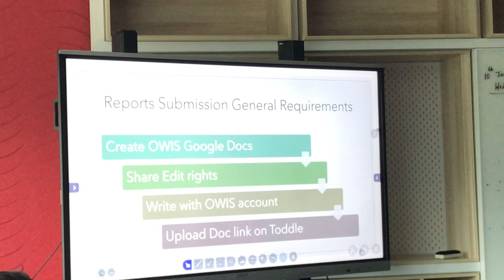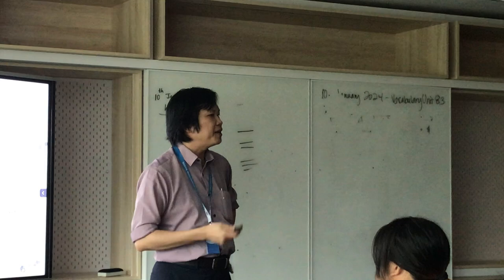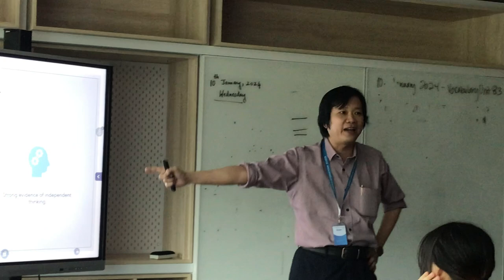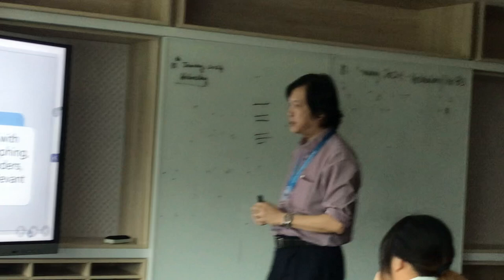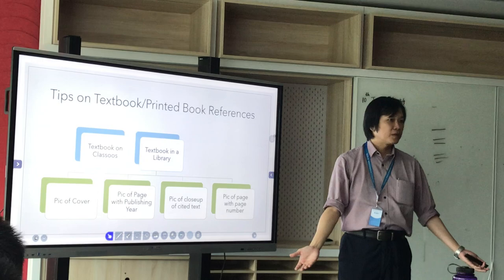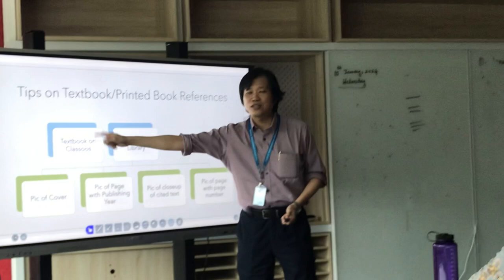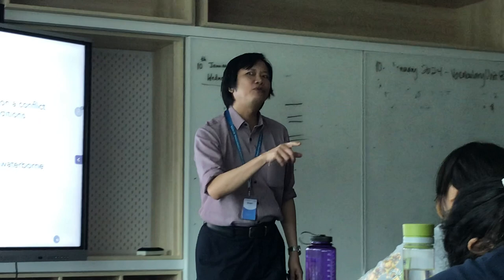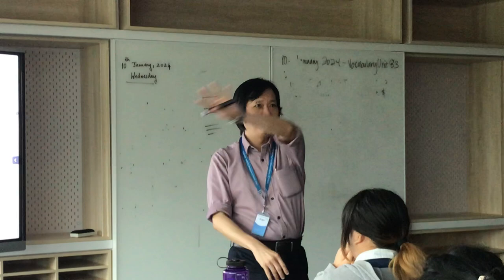GP Research Assignments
Important points to take note of if you want to do well for assignments in Mr Michael Chan's GP classes.